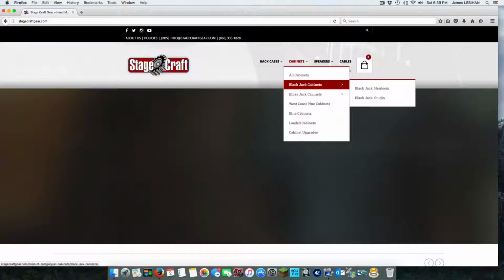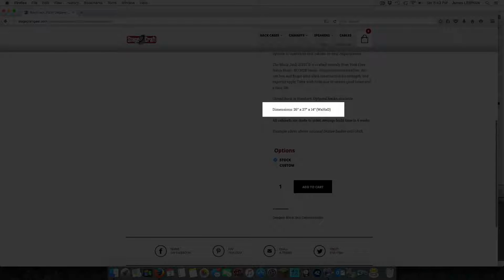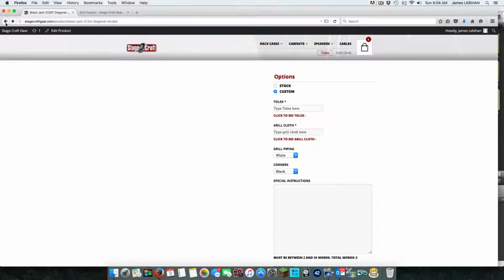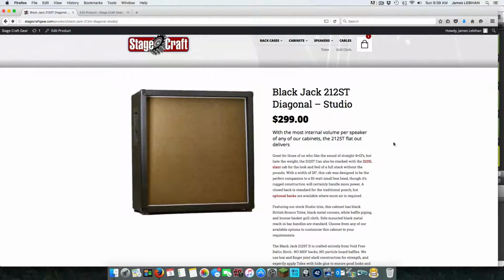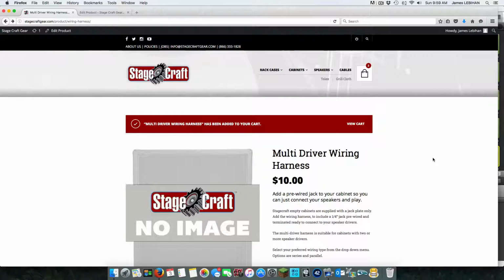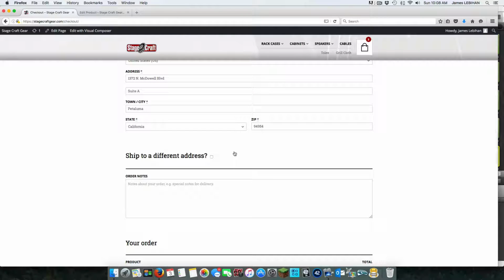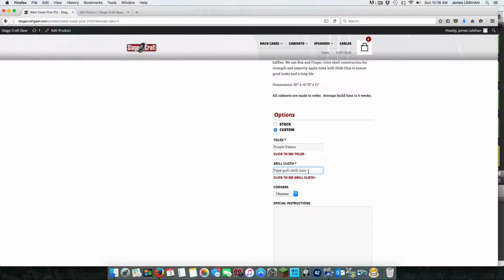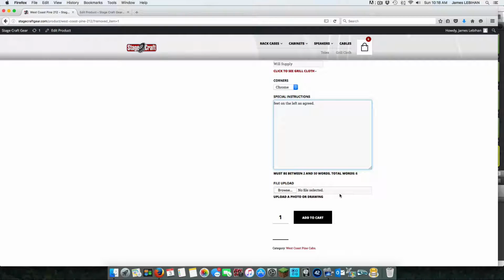How to order a custom Stagecraft speaker cabinet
In this video we go through the step by step configuration of a Stagecraft custom guitar speaker cabinet, and place the order on stagecraftgear.com